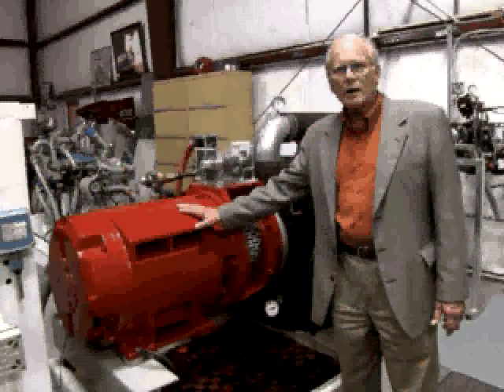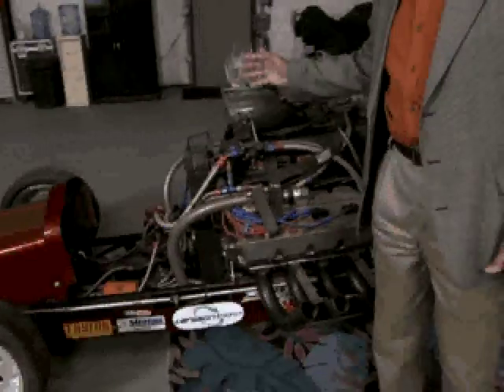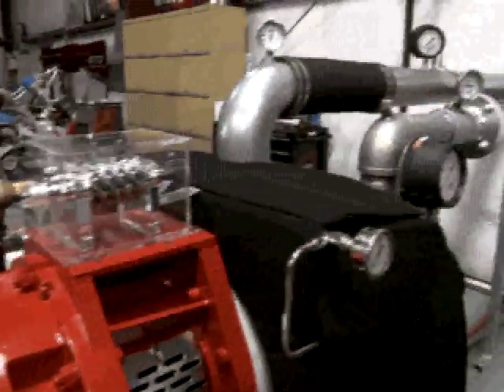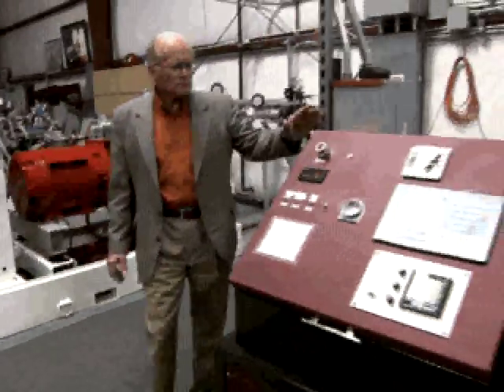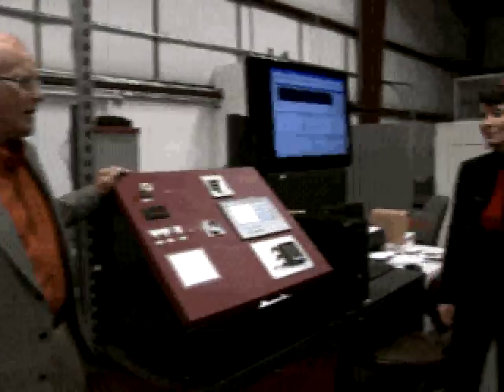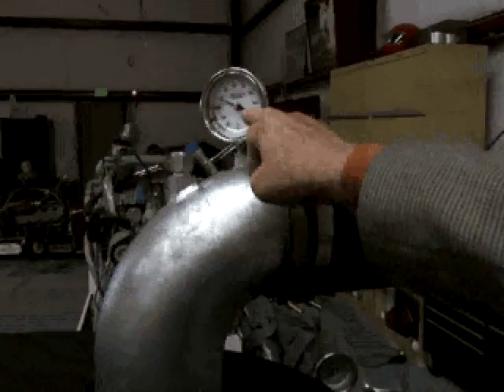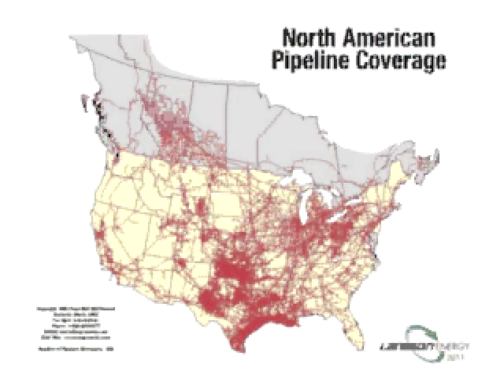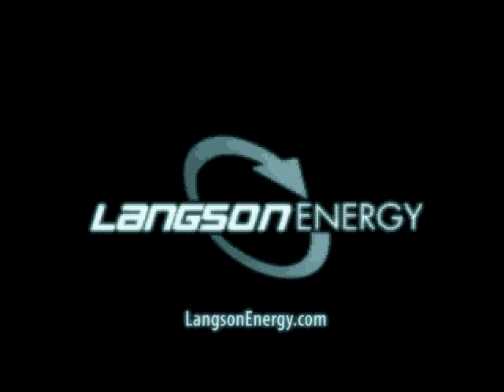Langson Total Flow Gas Letdown Generator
Langson Energy has developed an exceptionally efficient and unique power generating system, the Langson Total Flow Gas Letdown Generator (GLG), which converts waste pressure to power 24/7.  By converting the otherwise unused energy at natural gas pressure reduction stations to clean electricity, the Gas Letdown Generator makes base-load green power while helping reduce CO2 emissions!  The Gas Letdown Generator's significantly lower capital and operating costs will revolutionize the economics of baseload  green energy.  The Gas Letdown Generator converts wasted pressure to economical, 1/4¢ power which is carbon-free and has low capital costs compared to alternative renewable energy systems and expensive turbines.  Langson's Gas Letdown Generator is the low-cost solution to generating baseload clean power from wasted and renewable pressure.